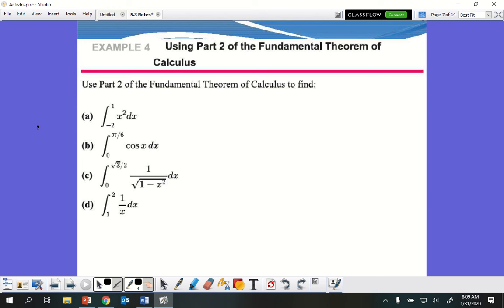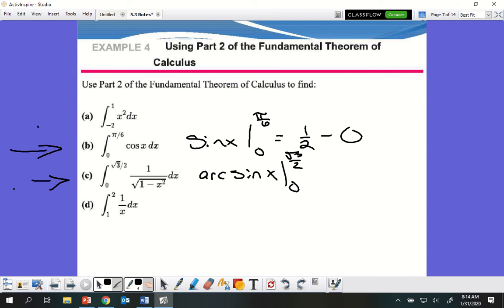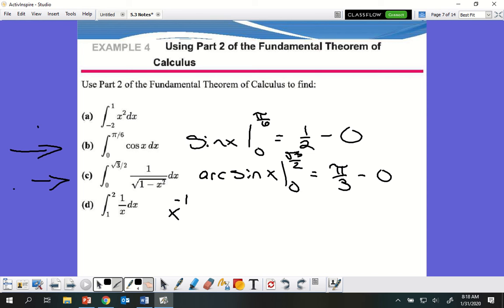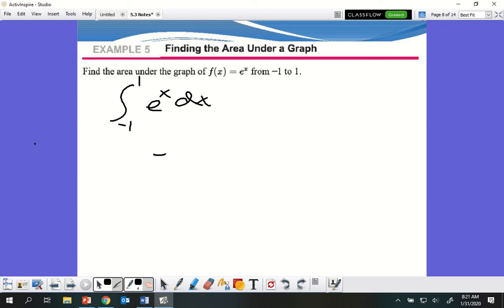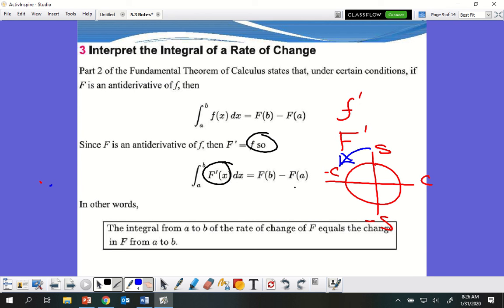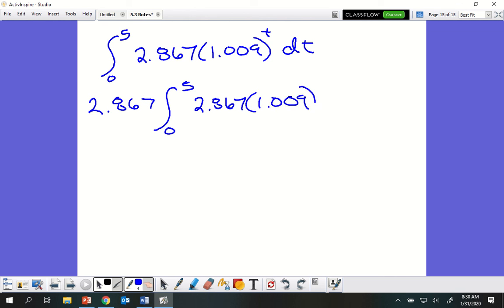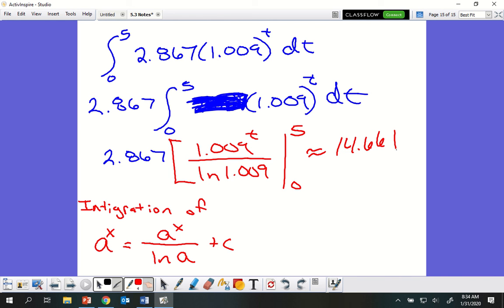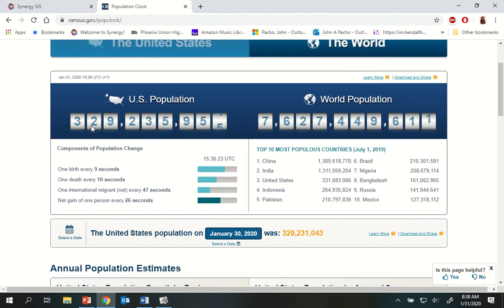AP Calculus AB 5.3B